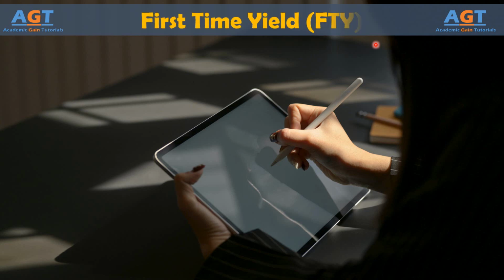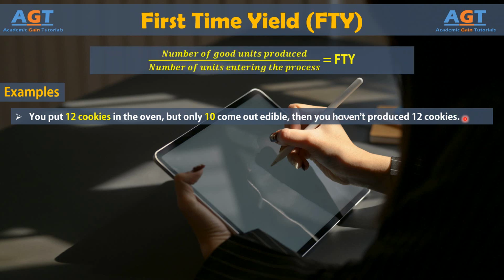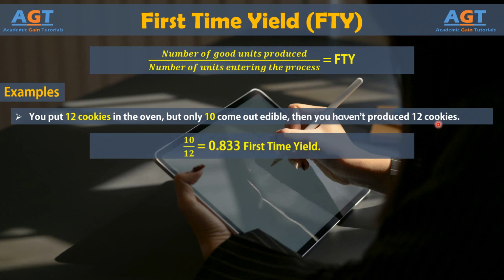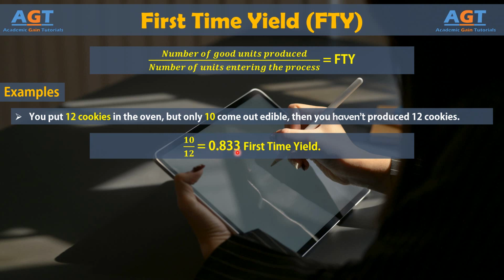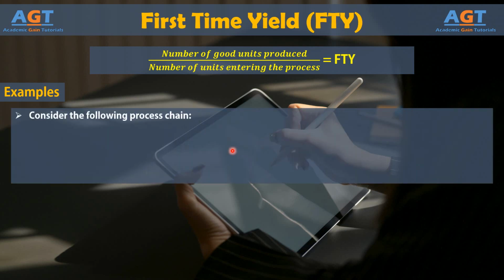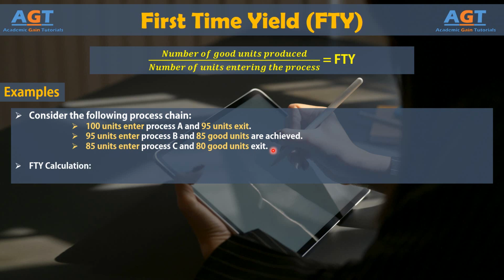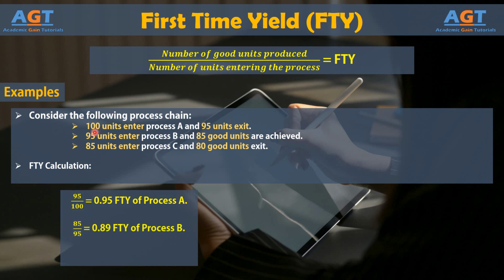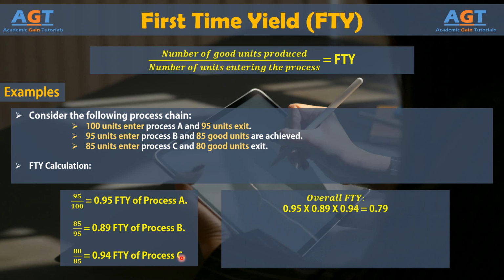Calculating First Time Yield (FTY) | Lean Six Sigma Complete Course.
Topics discussed:
Calculating First Time Yield (FTY) of a process step by step with easily understandable examples.